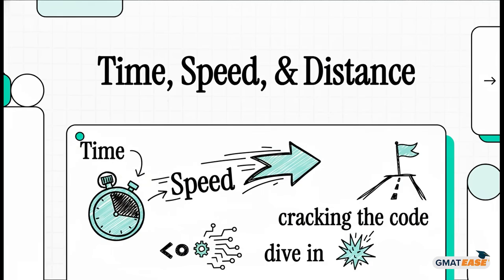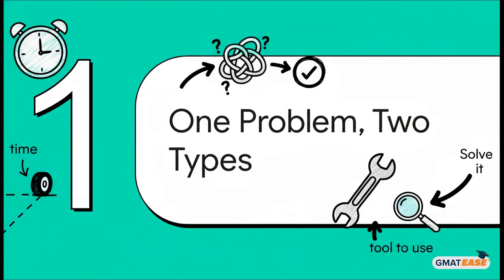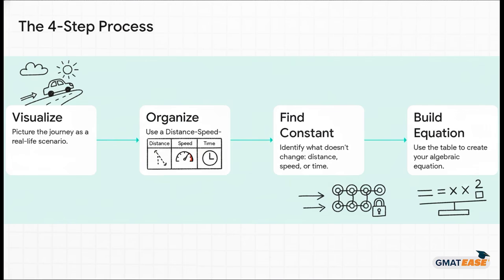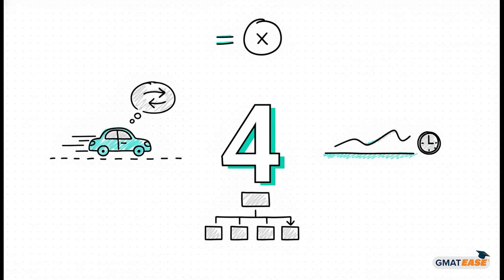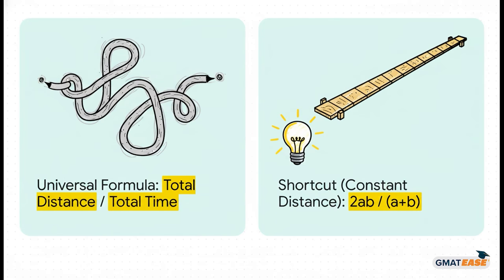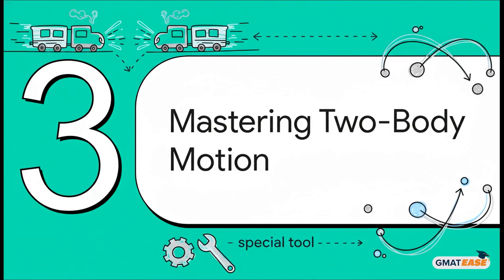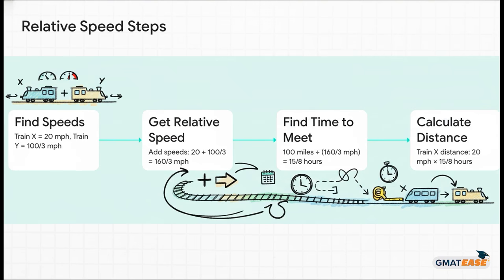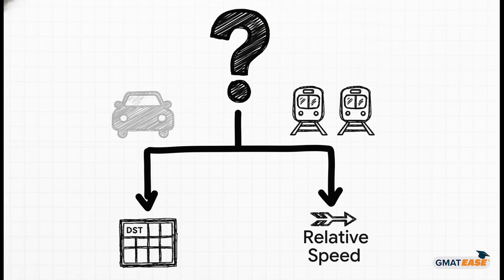GMAT Time Speed Distance FULL Masterclass | From Basics to 700+ Level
Struggling with Time, Speed & Distance on the GMAT? This masterclass will change how you solve TSD forever.

In this comprehensive GMAT Quant masterclass, GMAT EASE breaks down Time, Speed, and Distance (TSD) from the ground up—taking you from core concepts to solving 700+ level GMAT questions with confidence.

Most students rely on memorizing formulas—but that’s NOT enough to crack high-level GMAT questions. In this session, you’ll learn a structured, visual, and logical approach that top scorers use.

🚀 What You’ll Learn:
✔ Foundations of Proportions (Direct & Inverse Relationships)
✔ Average Speed & Harmonic Mean (2ab/(a+b)) explained clearly
✔ One-Body vs Two-Body Motion strategy
✔ DST Table Method (structured algebra approach)
✔ Relative Speed (when to add/subtract speeds)
✔ Unit Conversion shortcuts (km/h ↔ m/s)
✔ Visualization techniques to solve 700+ level questions easily

GMAT beginners building strong fundamentals
Students stuck at medium-level Quant
Aspirants targeting 700+ score

🔥 Why this video is different:
Instead of memorizing formulas, you’ll learn how to think like a GMAT test-maker and solve questions faster with clarity.